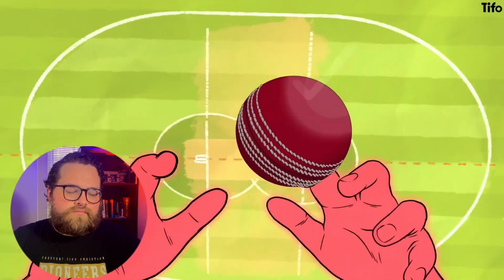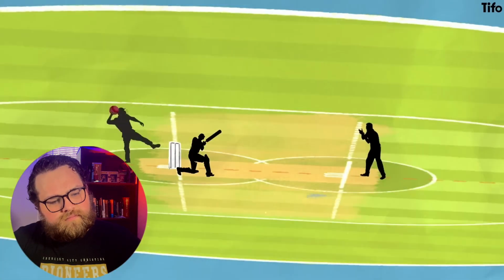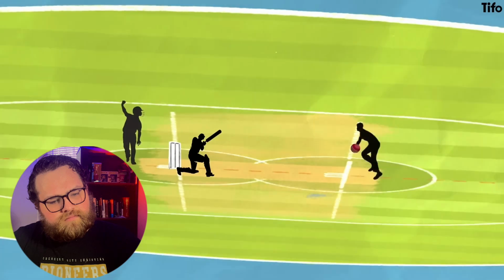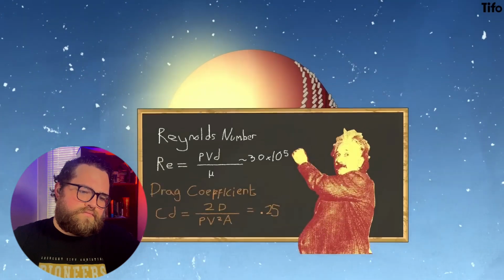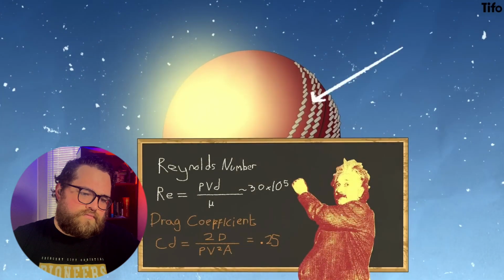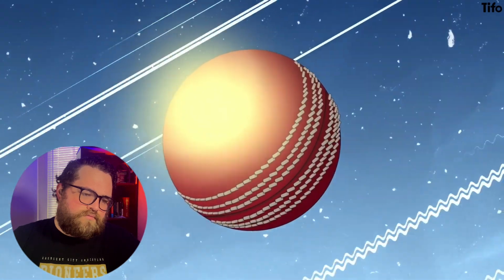American REACTS to CHEATING in Cricket!